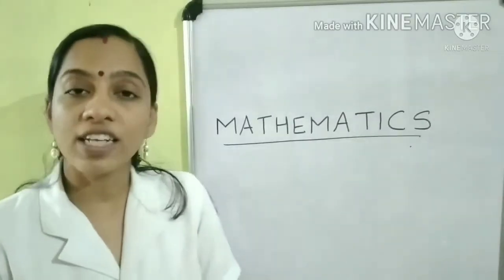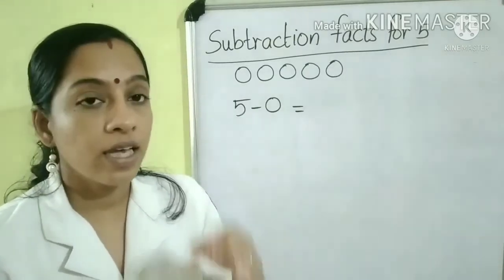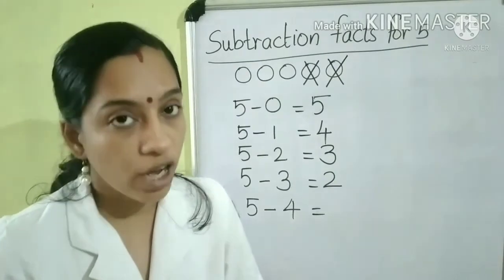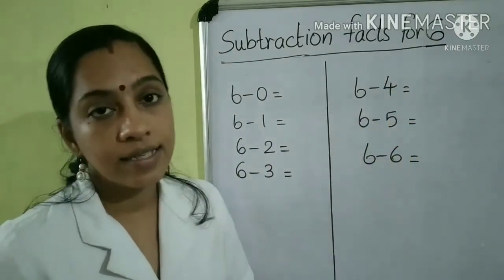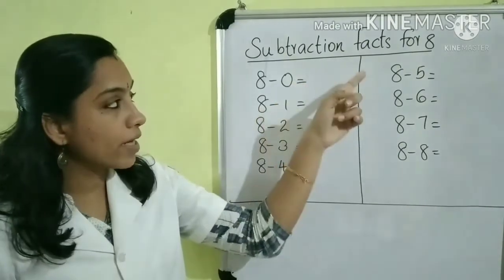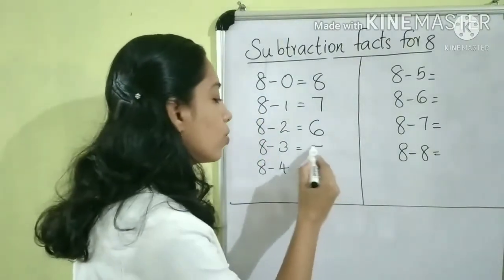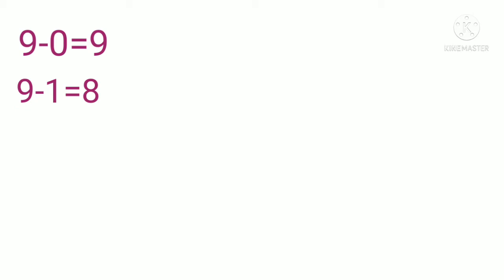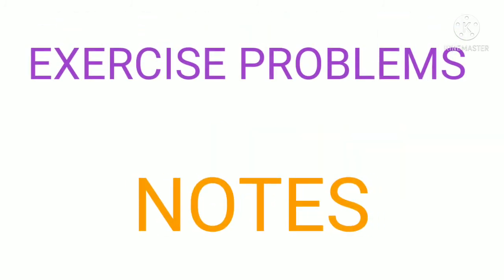LECTURE VIDEO: CLASS 1, 13.8.2021